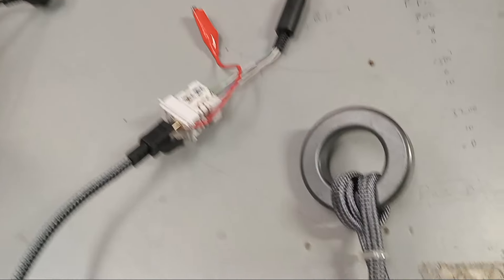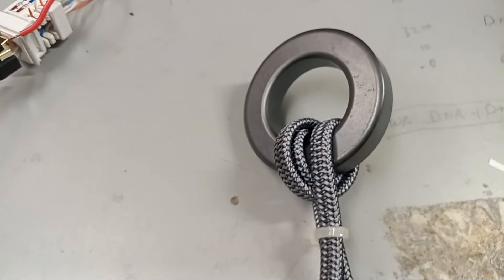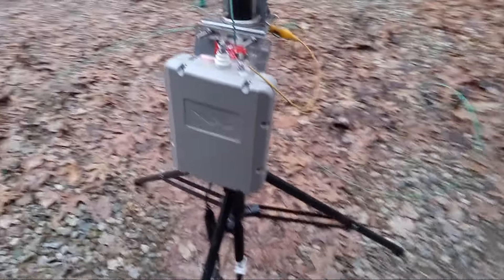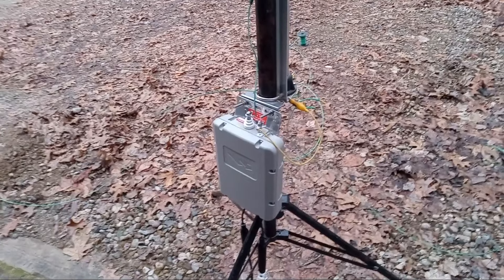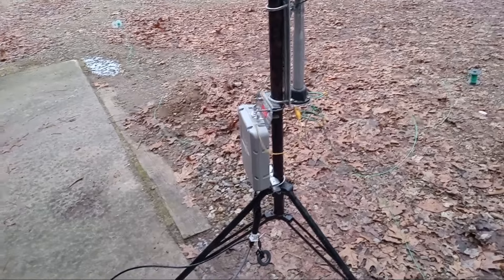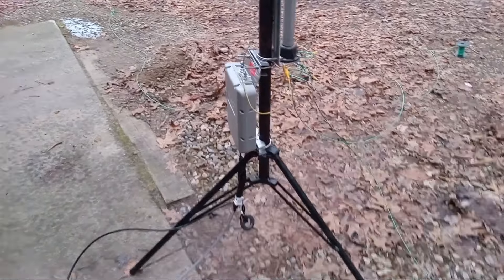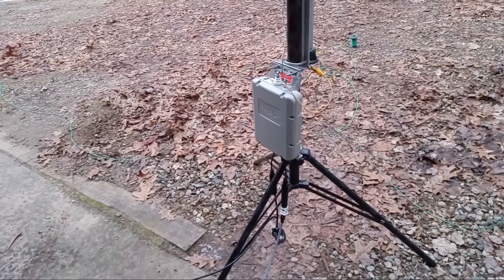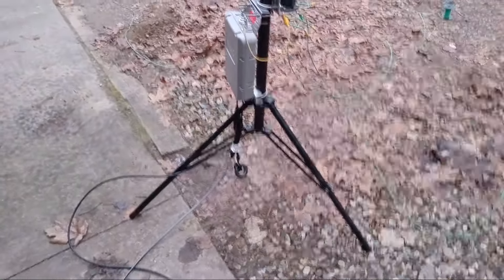Yaesu FC-40 Remote Auto Tuner with 35-foot control cable test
The Yaesu FC-40 is a good Auto-Remote Tuner. It responds well with my FT-710 Yeasu transceiver.

So, it comes with a 5.1-meter length of coax and control cable. Thats fine if all you want to do is use it for is a mobile application. Or go thru an outside wall that is not very far from your transceiver.
However, I am more comfortable with it being 100 feet away from people during transmissions (I am also people).
The test here, is with a 35-foot-long shielded CAT-6 cable, control cable.
Need to test 100-foot-long Cat-6 cable. One is on order. And if it fails, I will make a post here about it.